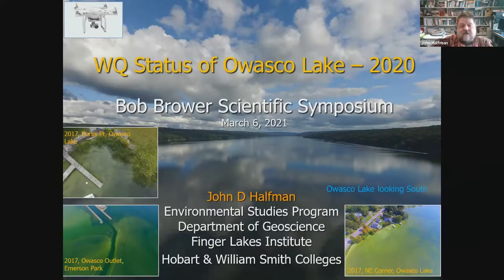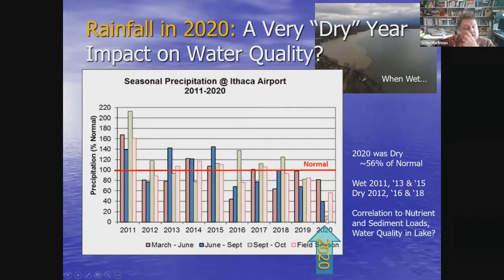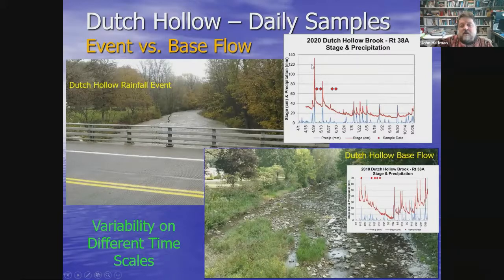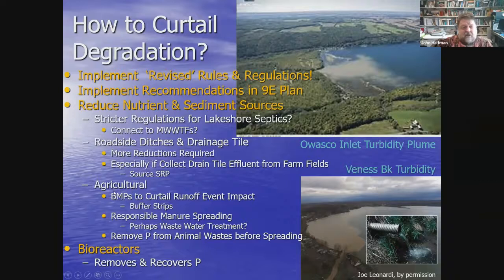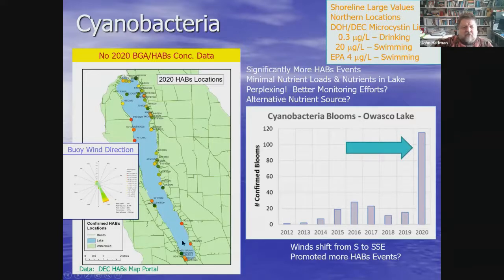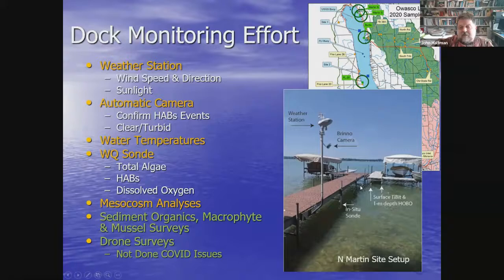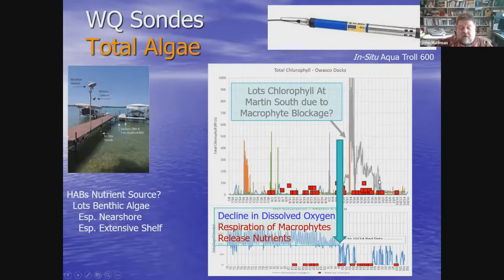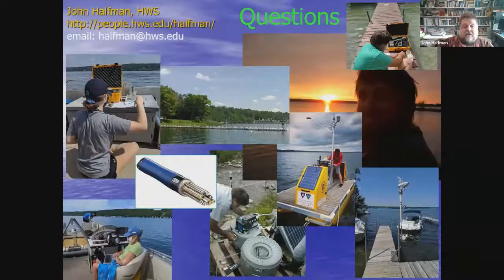02 John Halfman - Status of Owasco Lake 2020